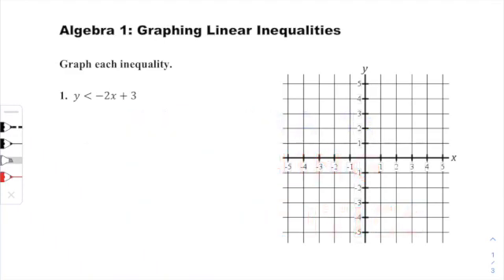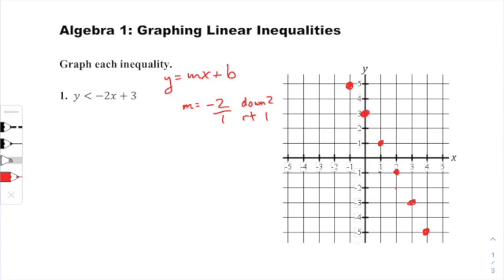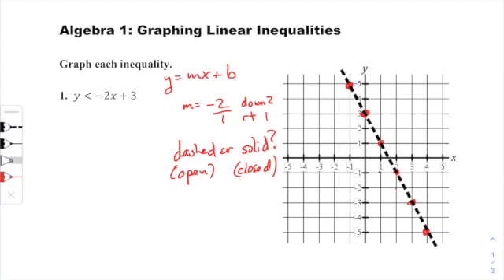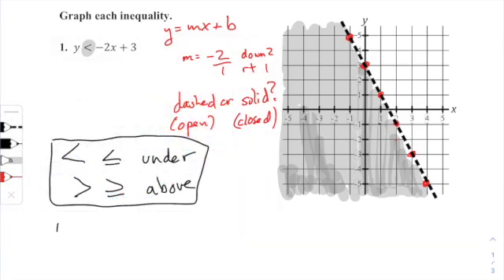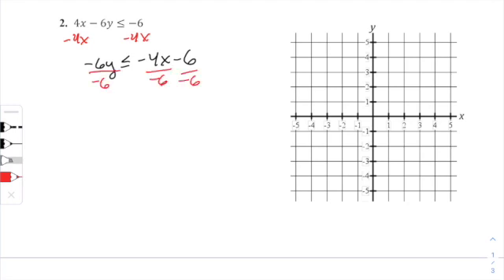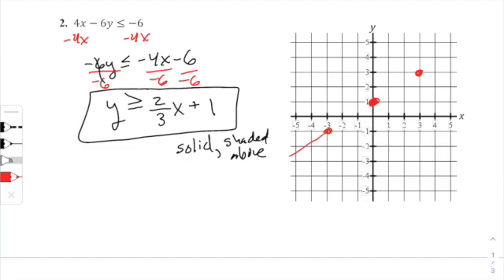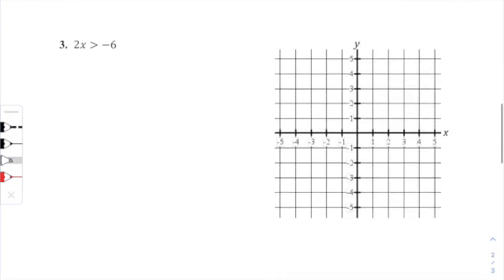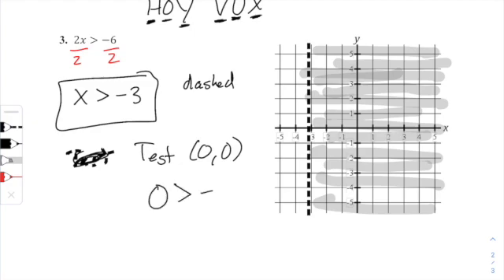Alg. 1: Graphing Linear Inequalities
Graphing Linear Inequalities in 2 variables, using slope-intercept form, including when to use a solid vs. dashed line, and how to determine which side of the line to shade.